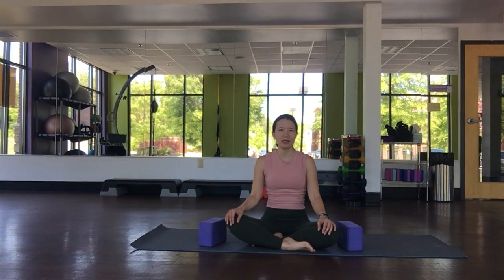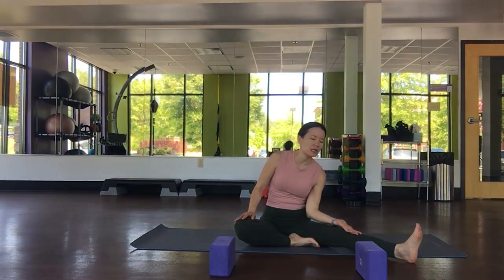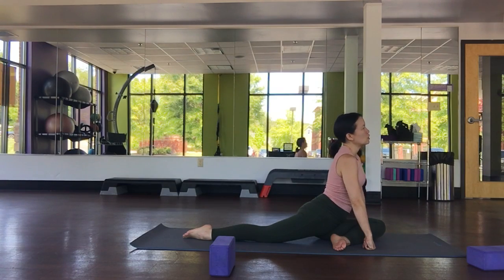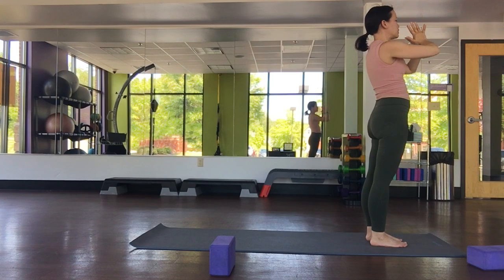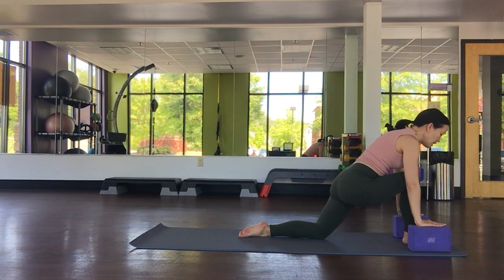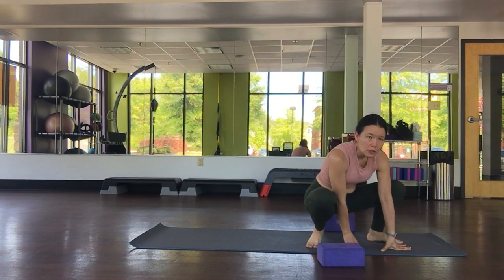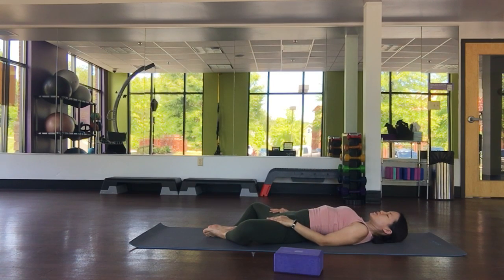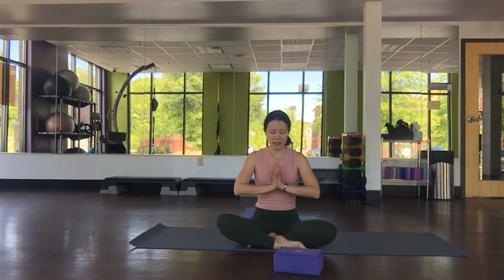Yoga 4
Please consult a physician before starting any exercise program.